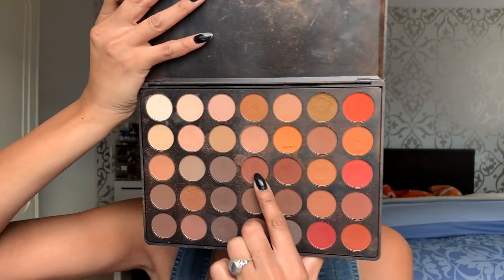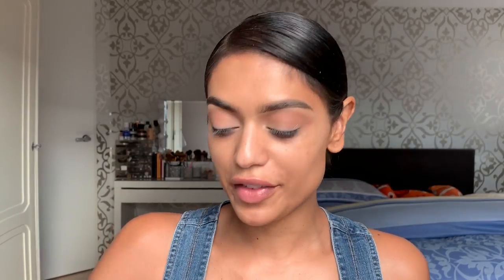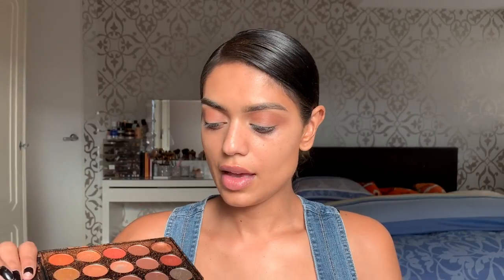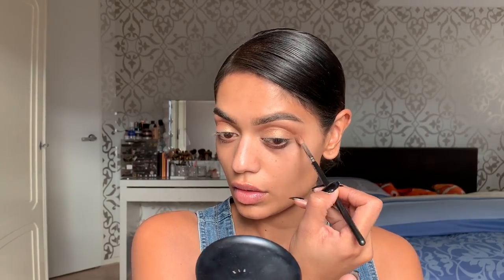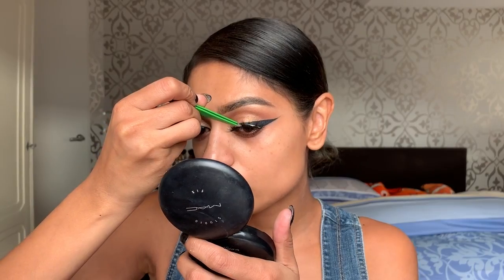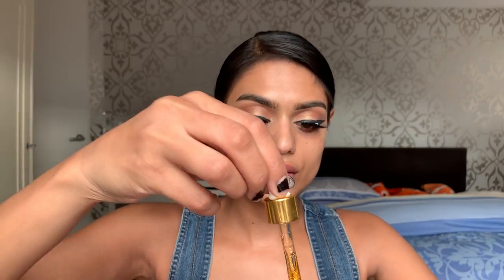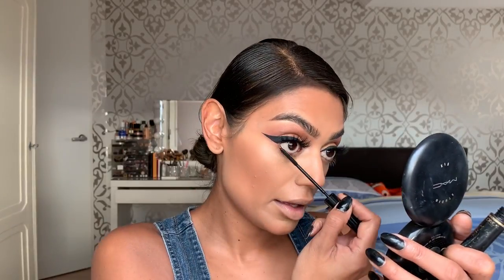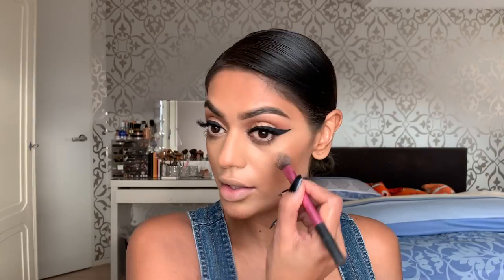NEW IPHONE XS MAX: full makeup tutorial filmed on this phone in daylight including audio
I am sooo happy with my new phone!
The quality of the pictures and video are out of this world!

xoxo Sabrina